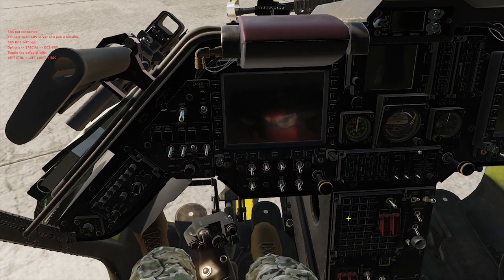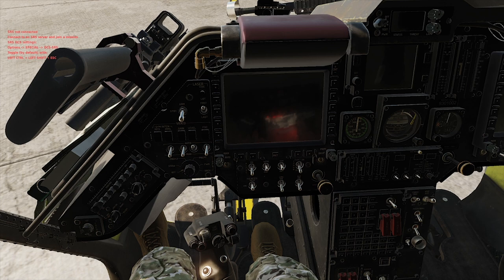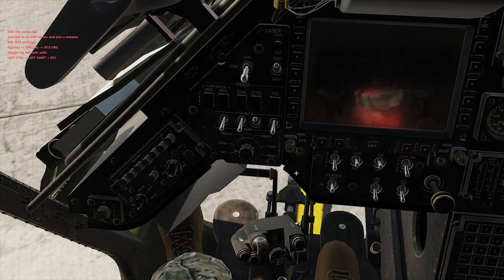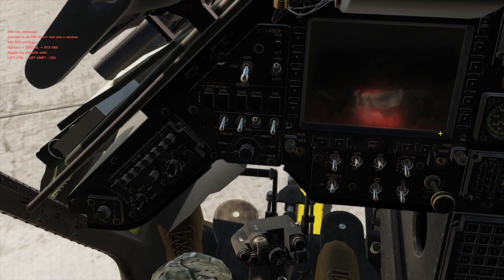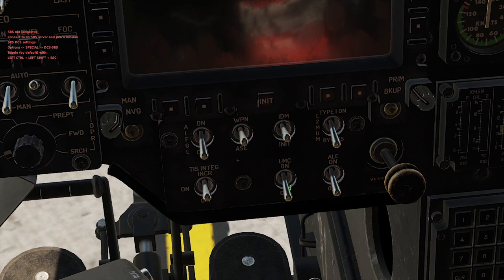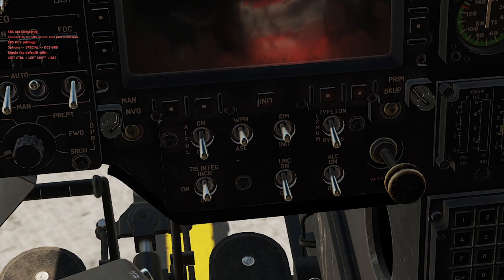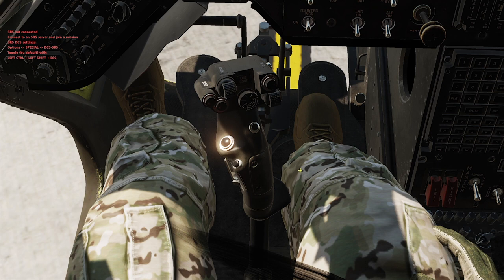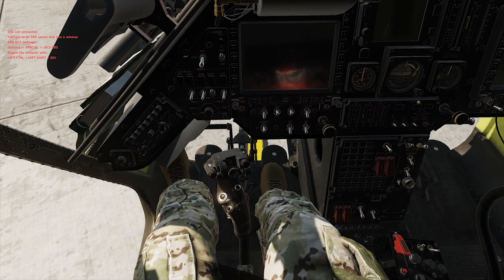Kiowa Warrior Instructor Left Seat Deep-Dive Pt 1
Buckle up, grab a libation, and settle in for systems.  We're back to talking about KW switches and functions.  It's been more than a year since the last systems deep-dives.  I failed.

Diving in to the left-seat switchology, covering comms, MMS, and laser control functions.  No power-on walk-thru yet.

If you're looking for a quick and dirty "walk-thru", this ain't it.